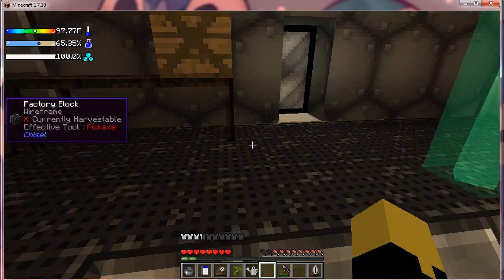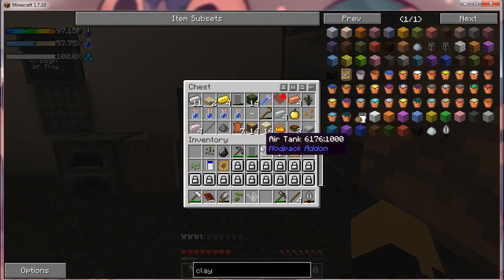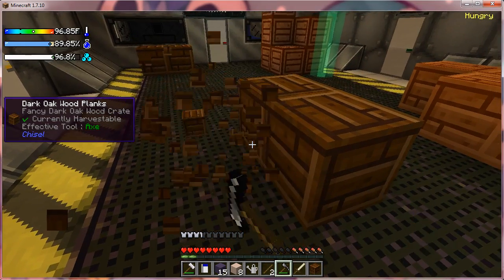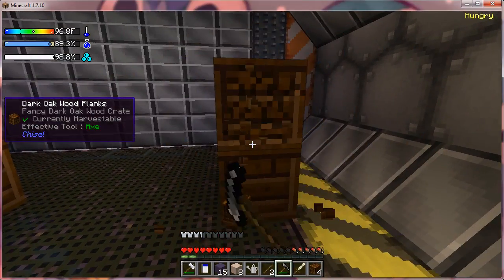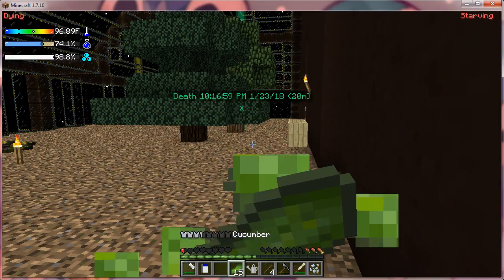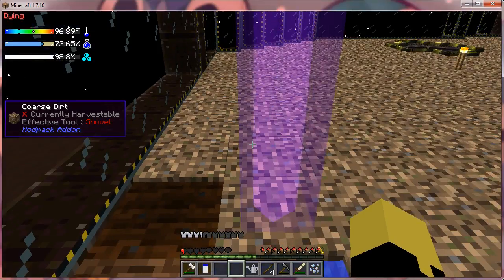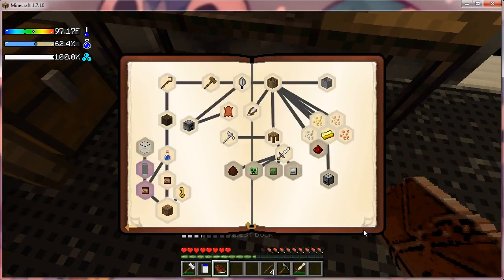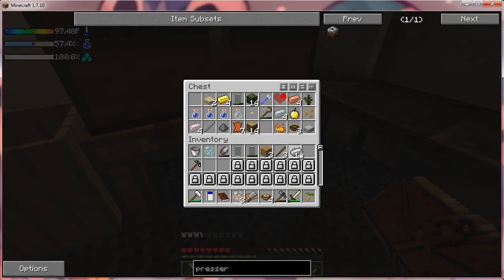Aftermath #6: Pressing pants